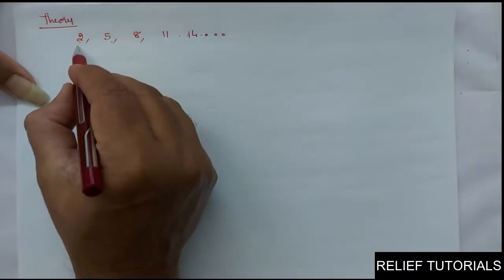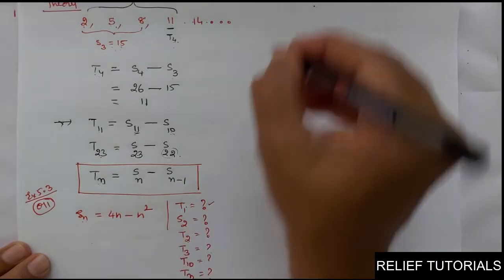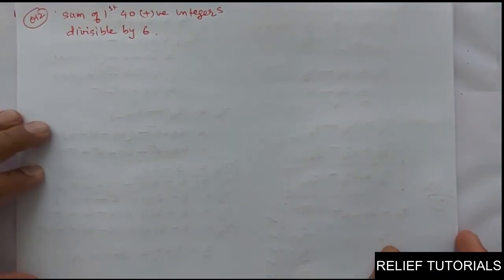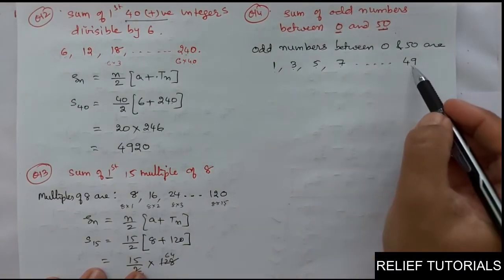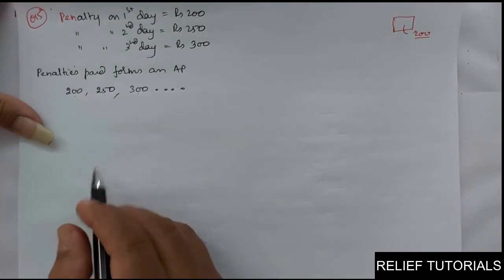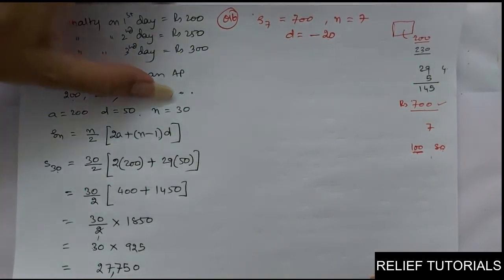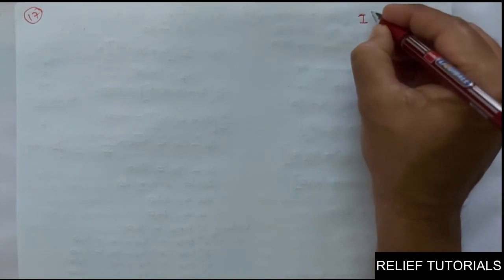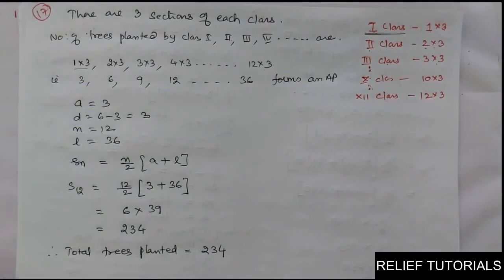NCERT | STD 10 | Maths | ch 5 Arithmetic progression | Lec.9 | Relief Tutorials